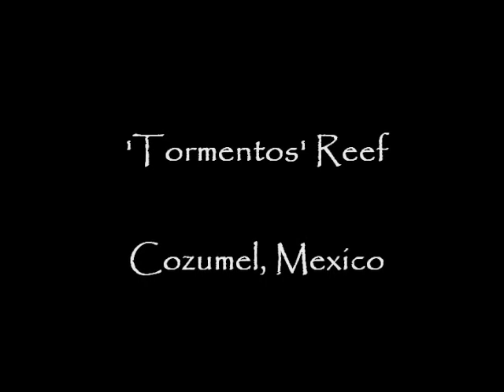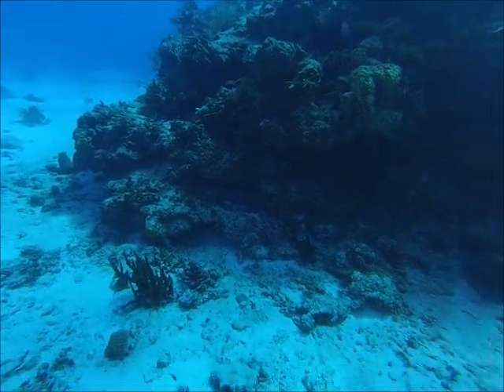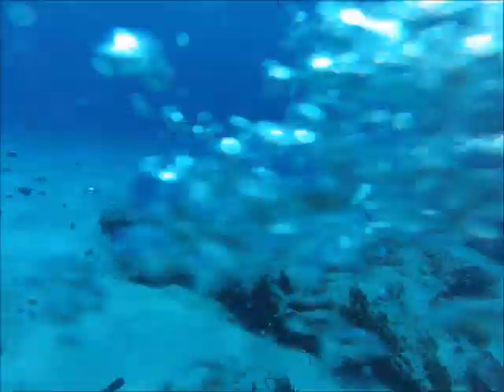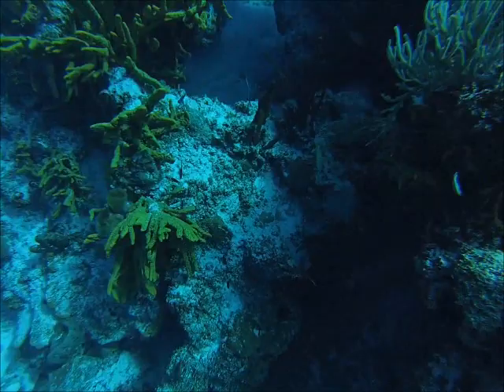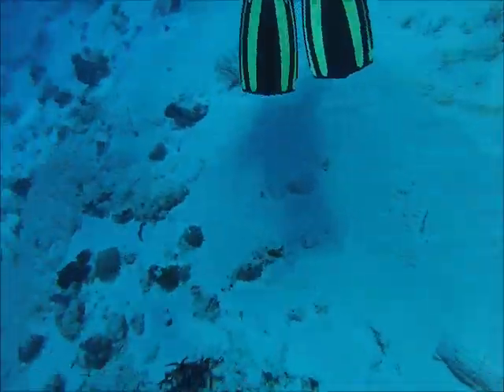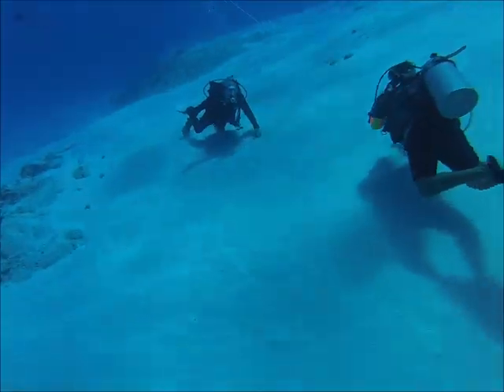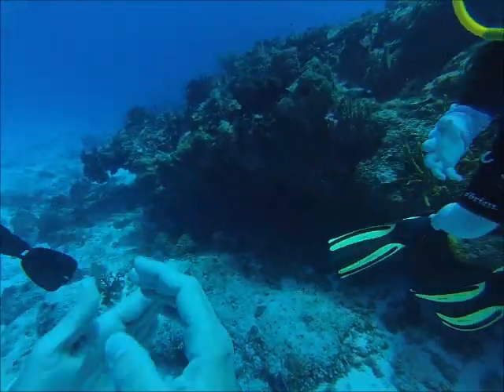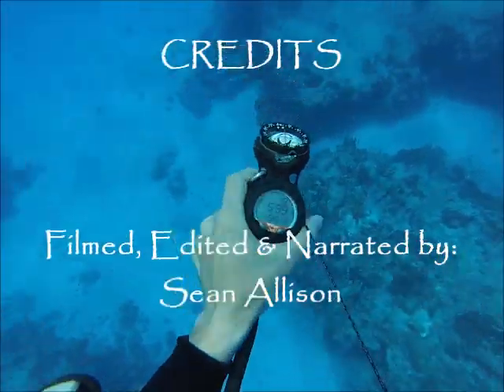'Tormentos' Reef - Cozumel, Mexico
Scuba drift dive over 'Tormentos' Reef in Cozumel, Mexico in 2016.